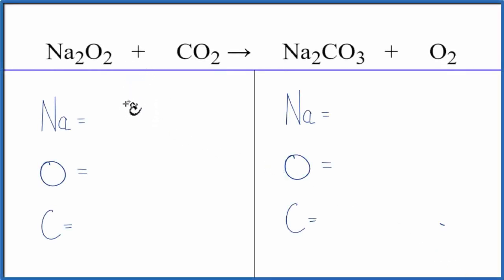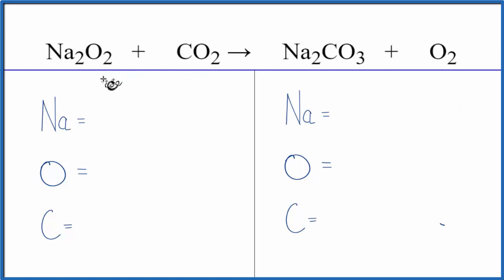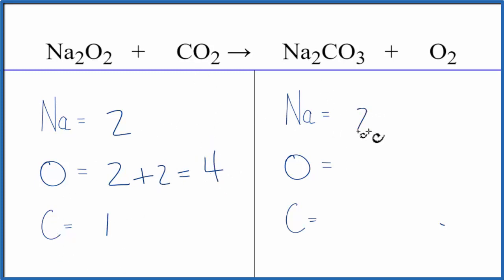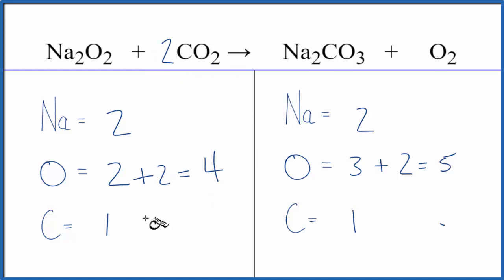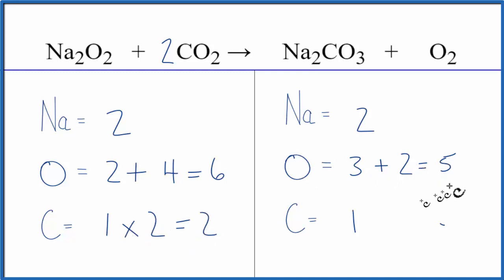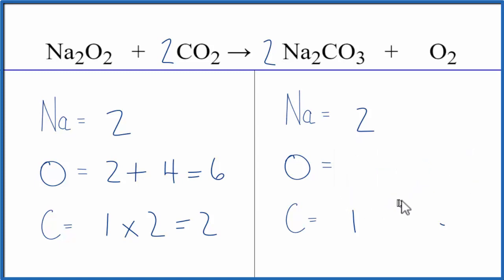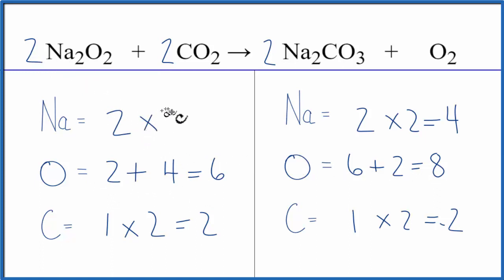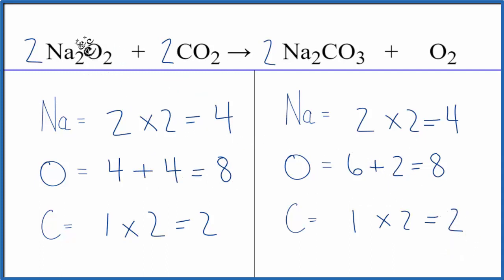How to Balance Na2O2 + CO2 = Na2CO3 + O2 (Sodium peroxide + Carbon dioxide)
In this video we'll balance the equation Na2O2 + CO2 = Na2CO3 + O2 and provide the correct coefficients for each compound.

To balance Na2O2 + CO2 = Na2CO3 + O2 you'll need to be sure to count all of atoms on each side of the chemical equation.

Once you know how many of each type of atom you can only change the coefficients (the numbers in front of atoms or compounds) to balance the equation for Sodium peroxide + Carbon dioxide.